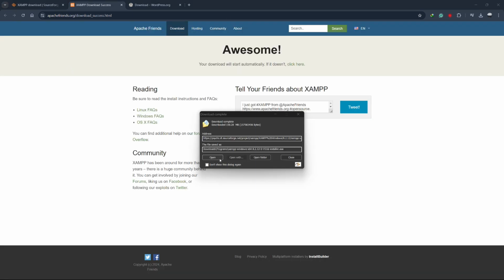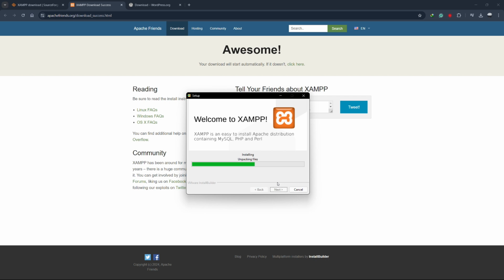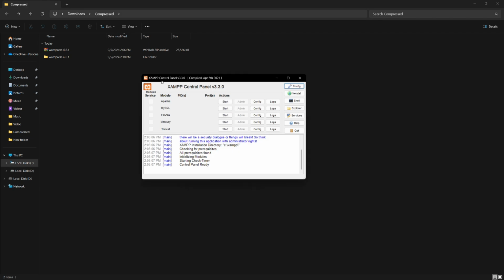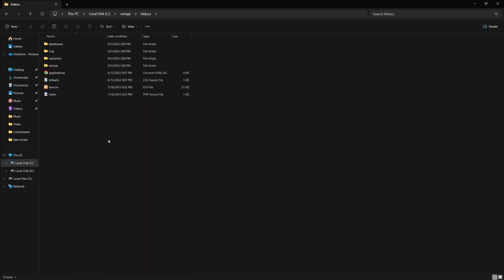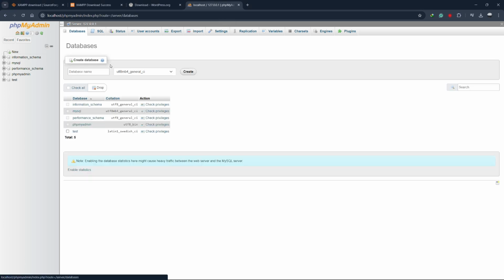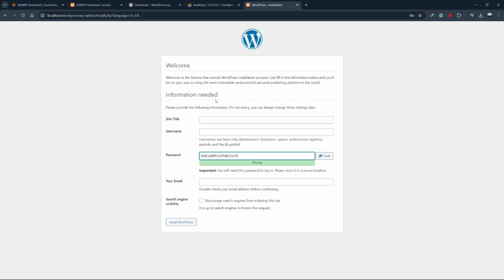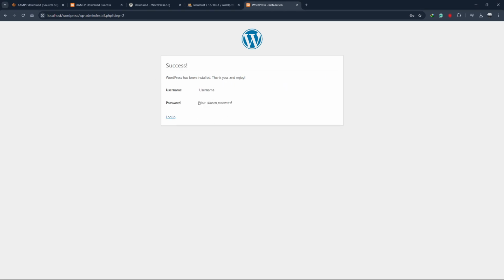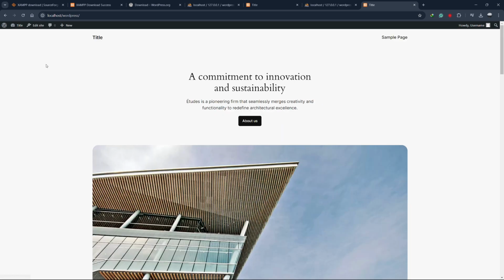How to Install WordPress Locally Using XAMPP on Windows 11/10 - Step by Step Guide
Learn how to install WordPress locally using XAMPP on Windows 11/10 with this step-by-step guide. Set up your local WordPress environment easily.